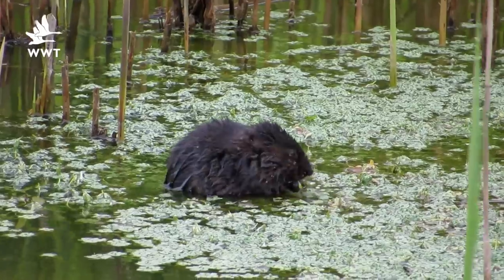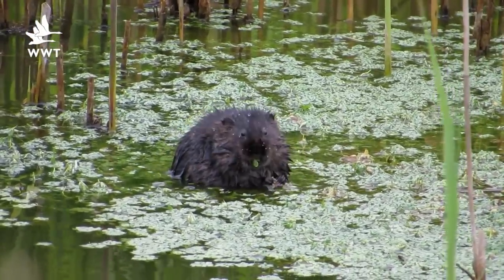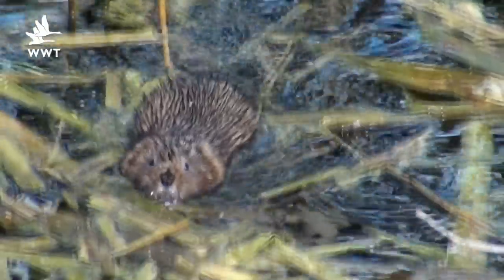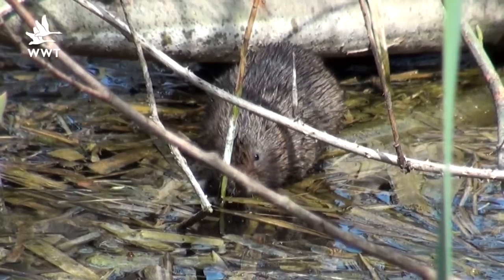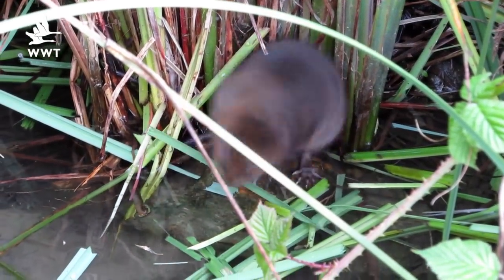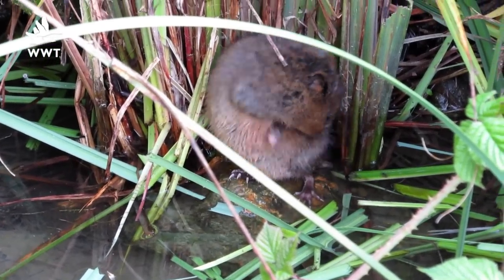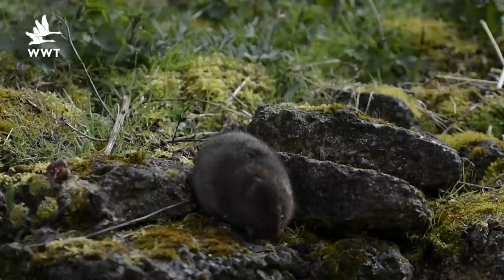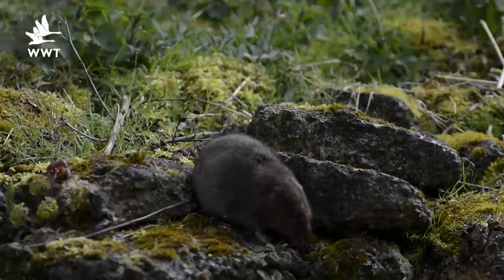WWT Welney - Watervoles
Great Ouse Wetland Diaries

Water voles are the fastest declining mammal in the UK, seeing a drop of 90% since the 1970’s!  They are facing serious threats from habitat loss and predation by the American mink.  East Anglia is still a national stronghold for this species and by improving wetland habitats around the Ouse Washes we are giving these charismatic critters the best chance to thrive!

Filmed by Emma Brand and Kim Tarsey